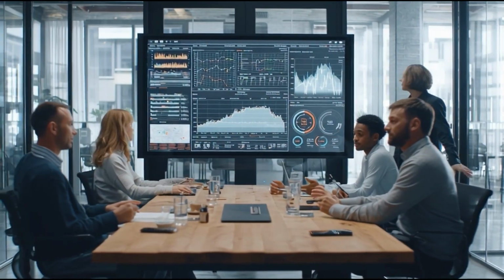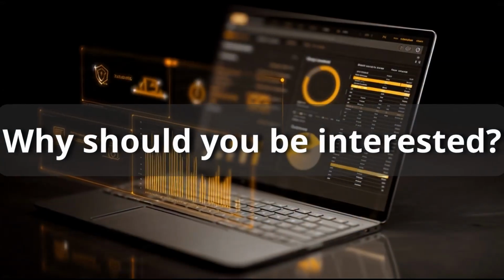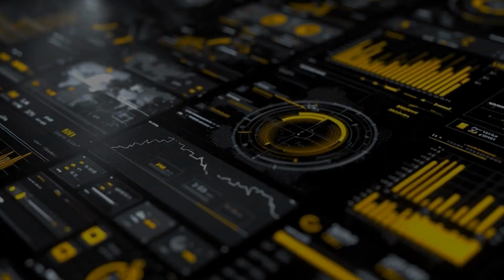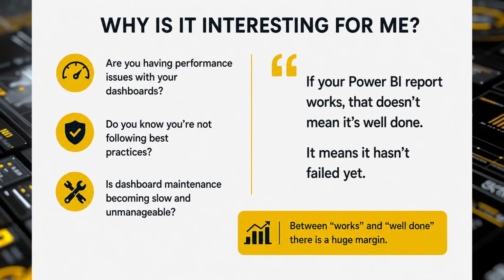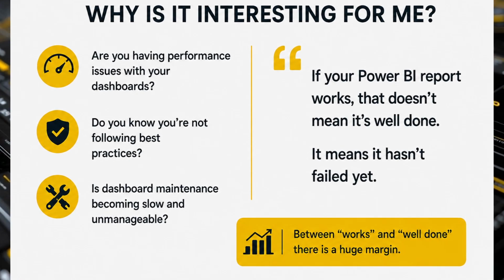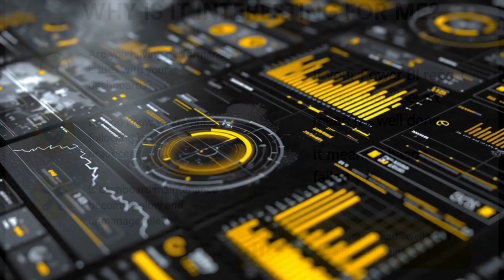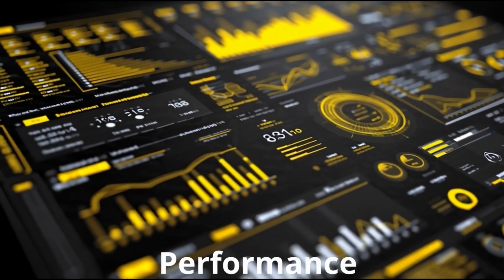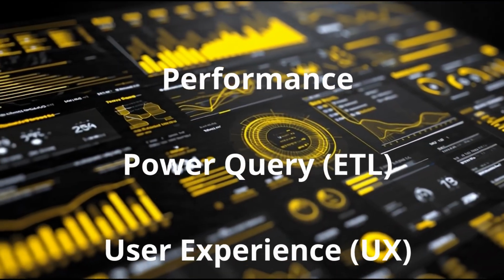Power BI Free Audit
Description of the free Power BI audit service we offer at Mistral.